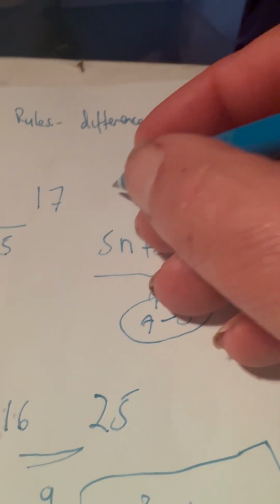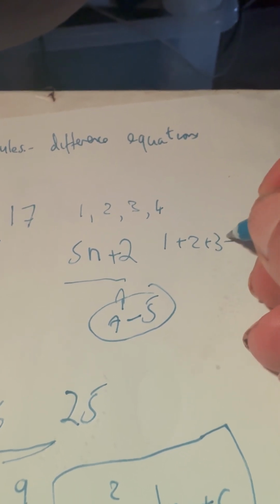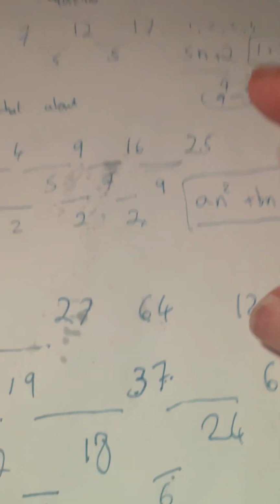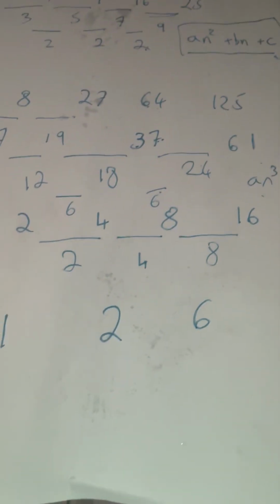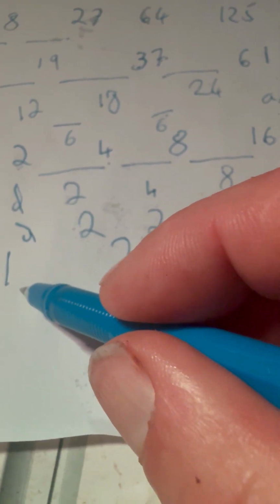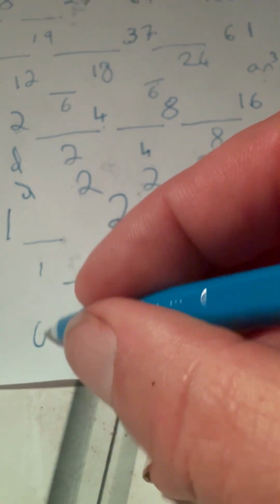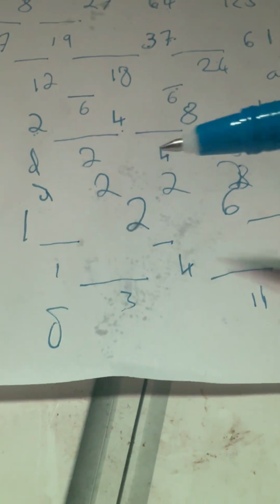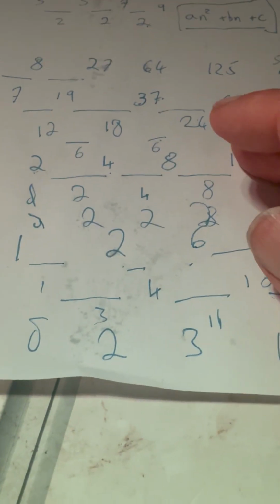confessionsofamathstutor sequences continued